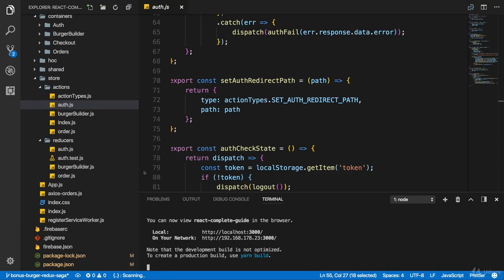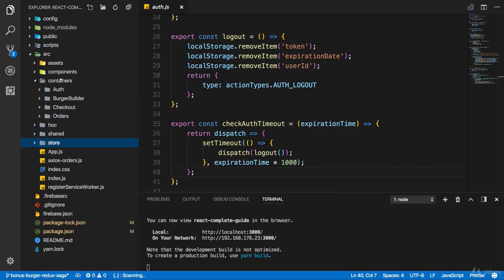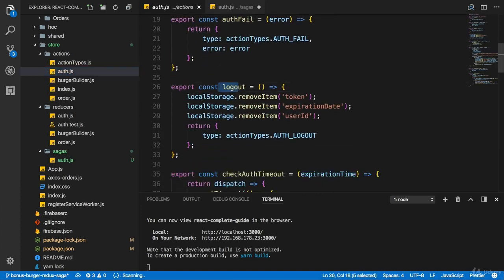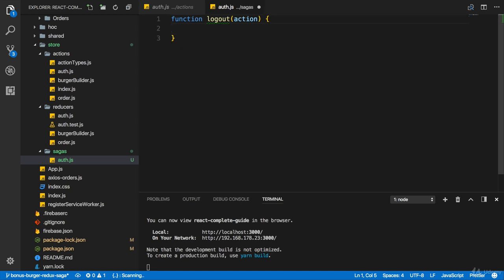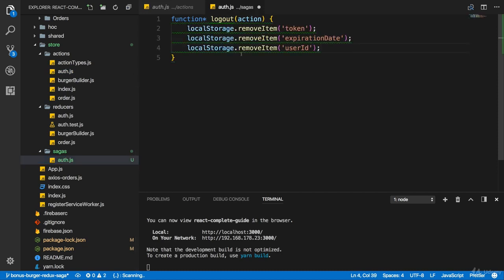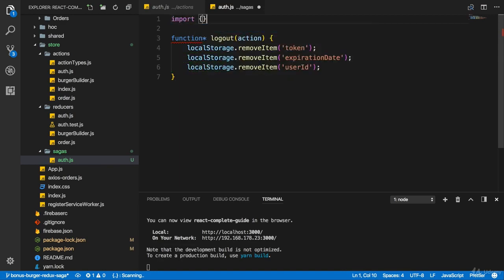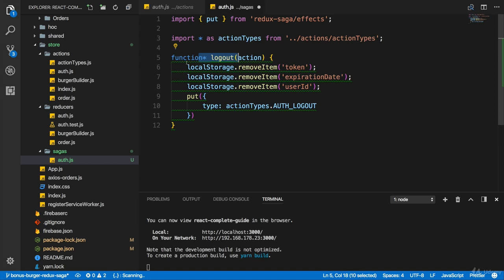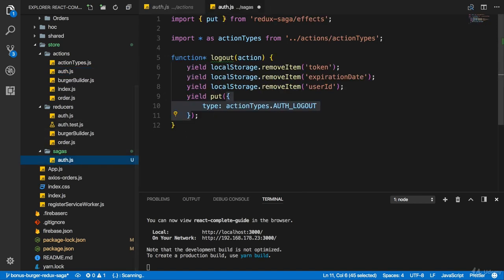397 Creating our First Saga